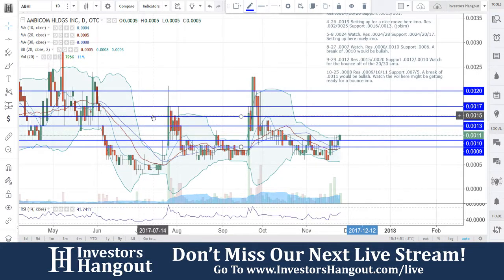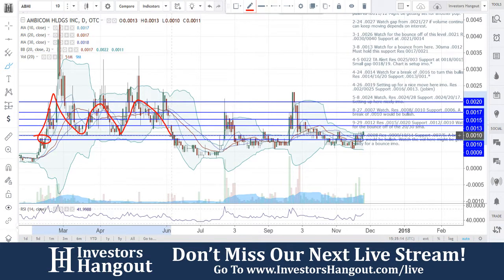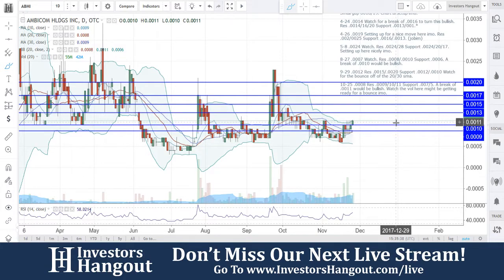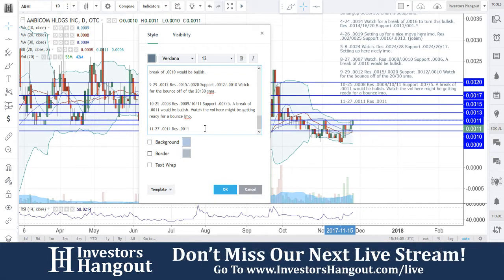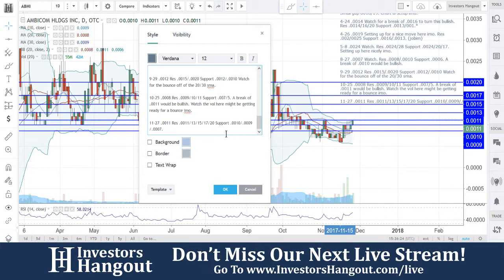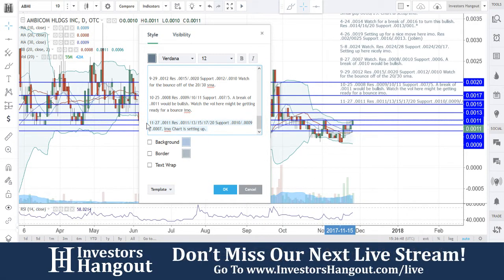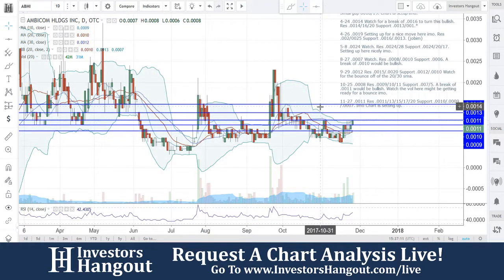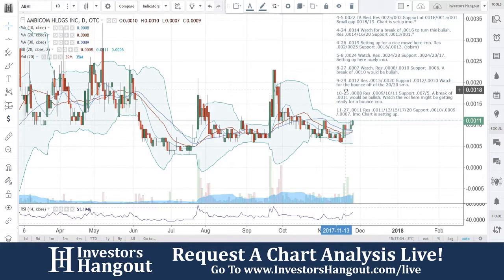ABHI Stock Live Analysis 11-27-2017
ABHI Stock Technical Analysis (AmbiCom Holdings Inc.) as of 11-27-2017. $ABHI stock chart analysis along with the current stock price, filings, financials, news and a brief description of the company.